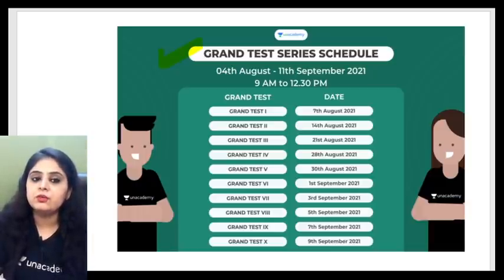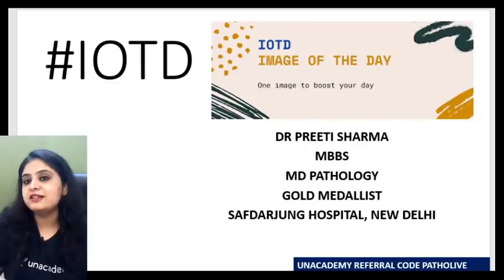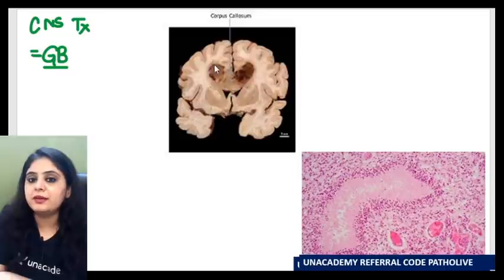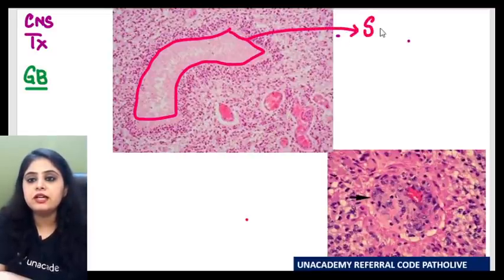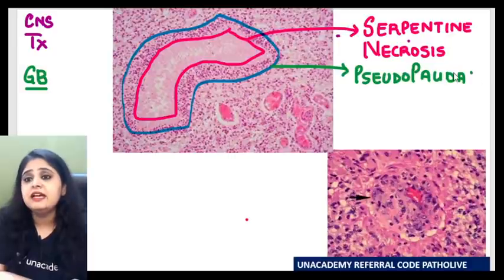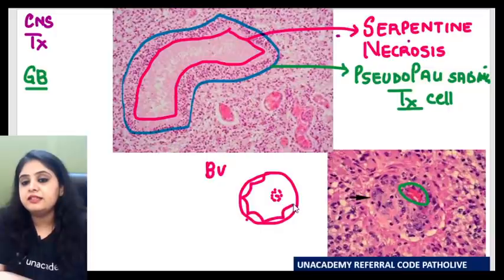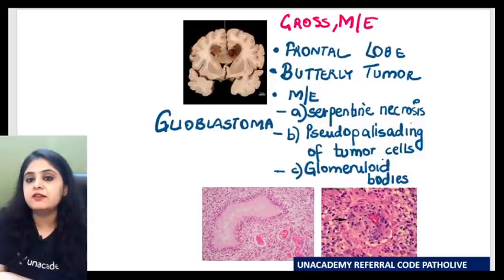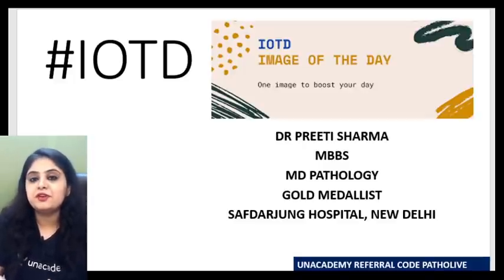Pathology | Image of the Day-1 | Dr Preeti Sharma